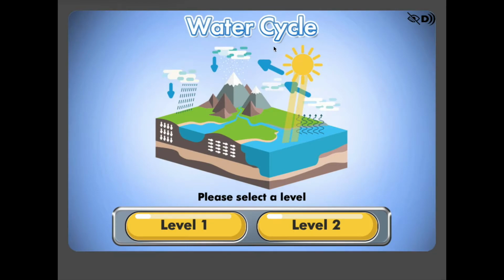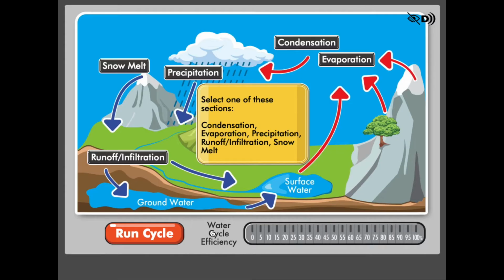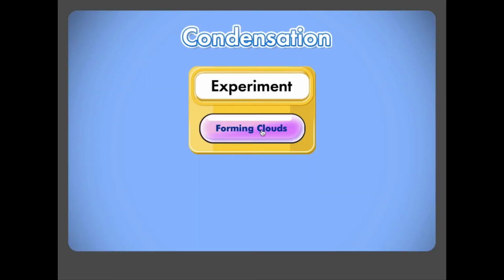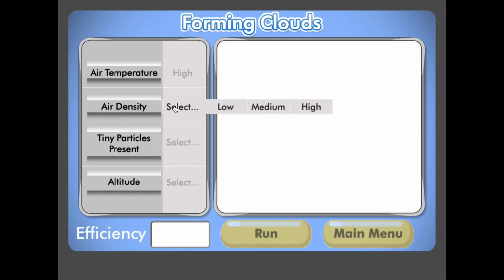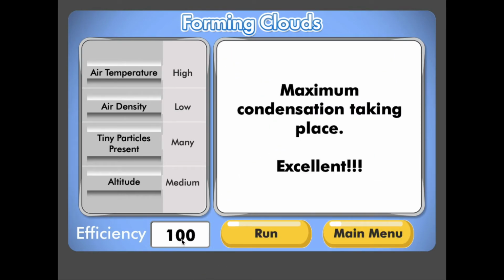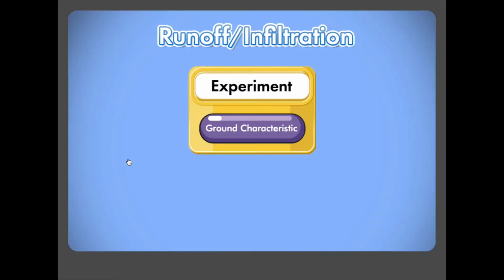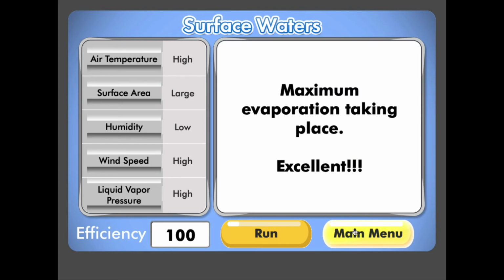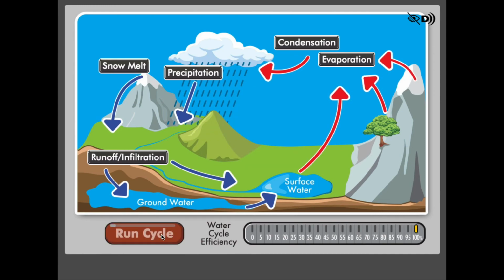Water Cycle Walkthrough